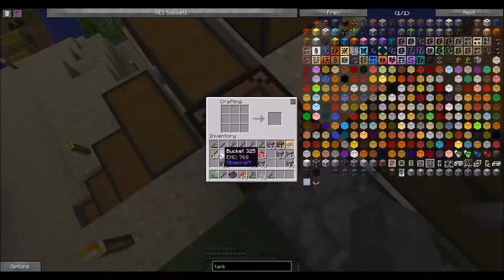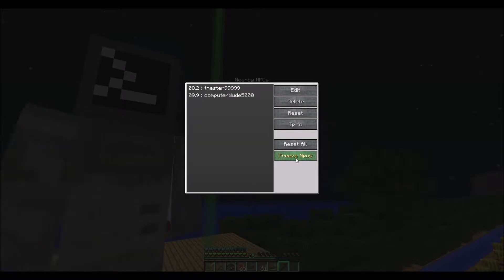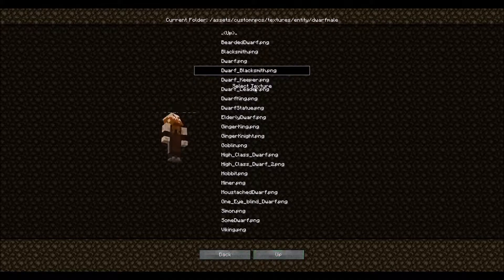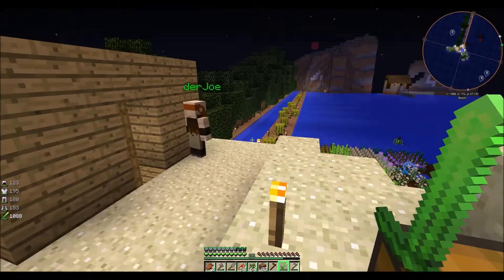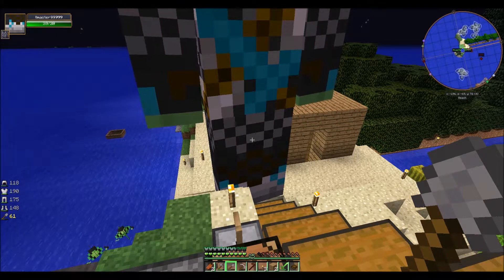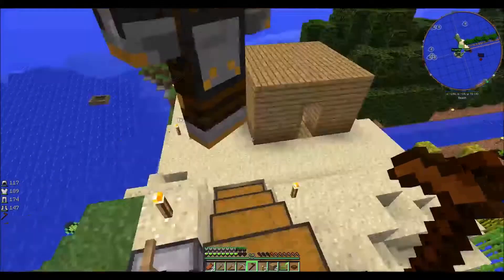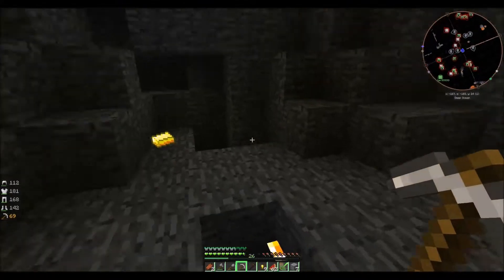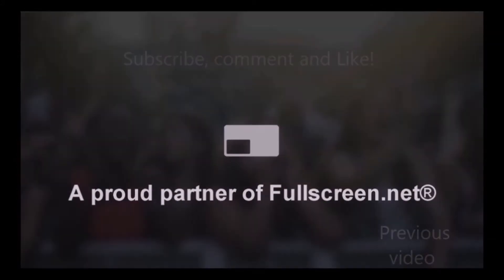Modded Minecraft - episode 10: Tmaster99999 was slain by Tmaster99999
I finally got off my lazy butt and added him to the server

Need a youtube network? That's active ready to help and answer any questions you have? then join Fullscreen